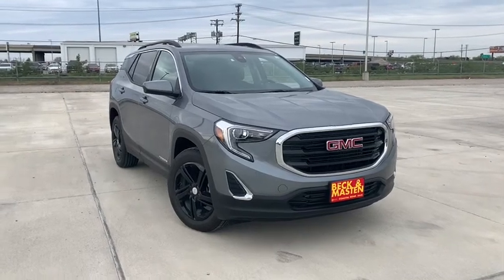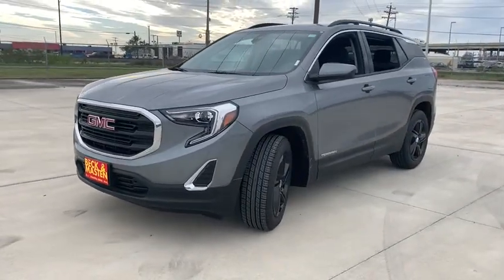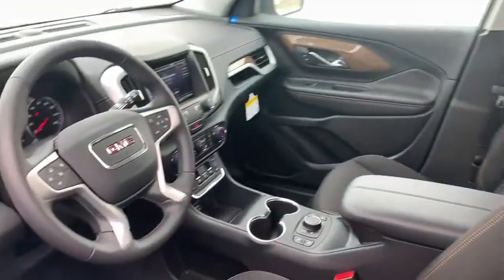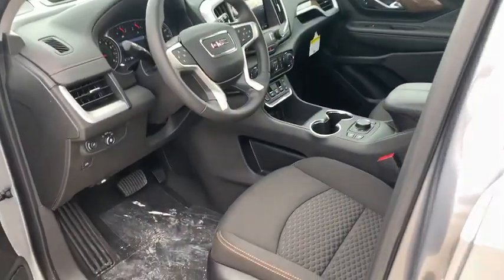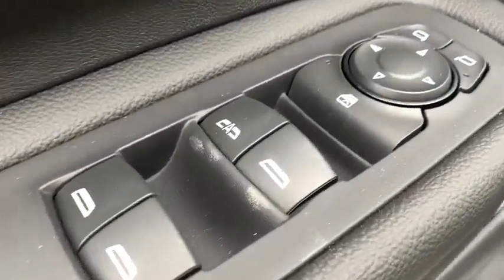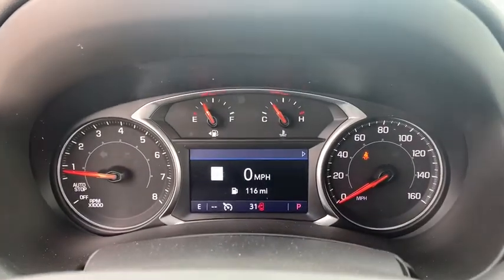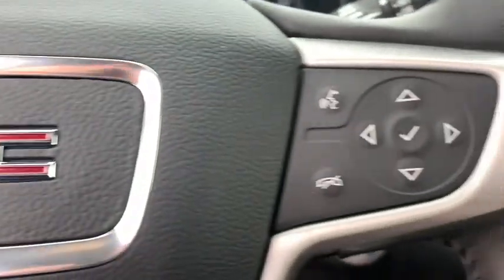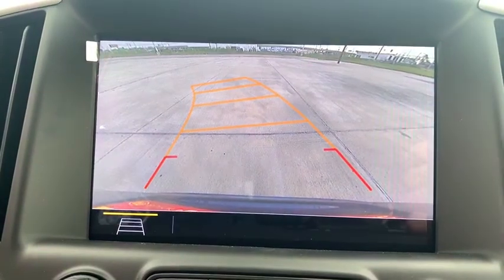2020 GMC Terrain Corpus Christi, Kingsville, Alice, San Antonio, Robstown, TX L143764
Steel Metallic New 2020 GMC Terrain available in Robstown, Texas at Beck & Masten GMC Buick Coastal Bend. Servicing the Corpus Christi, Kingsville, Alice, San Antonio, TX area.

Steel Metallic 2020 GMC Terrain SLE FWD 9-Speed Automatic 1.5L DOHCbrbrRecent Arrival! 26/30 City/Highway MPG Price includes: $4000 - GM Consumer Cash Program . Exp. 03/02/2020